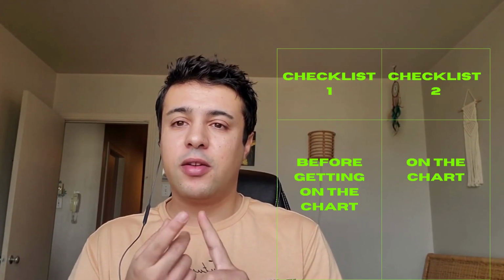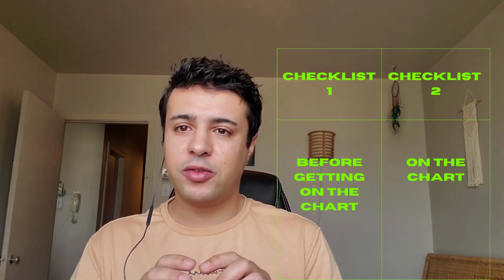The Checklist That Made Me a Profitable Forex Trader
Unlock trading success with this comprehensive pre-trading checklist. In this video, we review the essential steps to ensure you're well-prepared for the markets, making smarter trading decisions.

Timestamps:
(00:00) - The Warmup
(02:38) - Define Risk
(03:11) - Refresh Gallery
(03:55) - Remind Yourself
(05:35) - Entry Requirements
(08:45) - Manipulation?
(09:05) - Objective or Subjective?
(09:53) - Backtest?
(10:07) - Market Trick?
(10:20) - Desperate?
(10:30) - You or Ego?

This content is applicable to stocks, forex, indicators, prop firms, or indices traders.